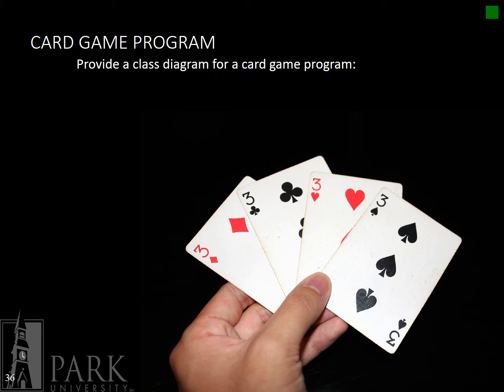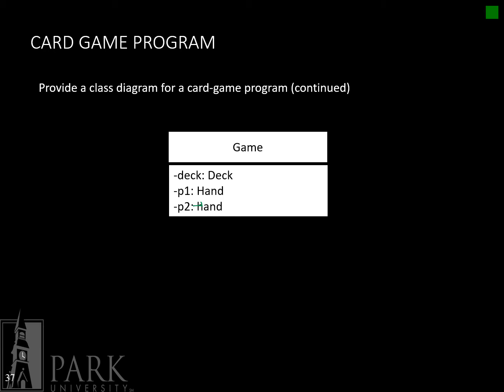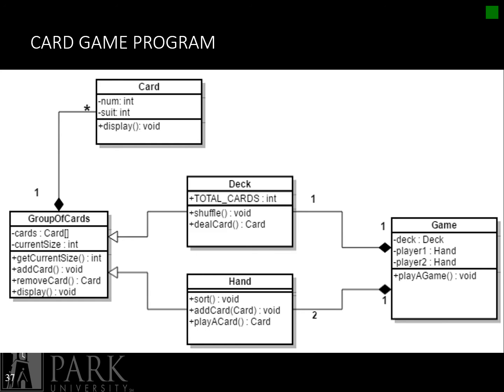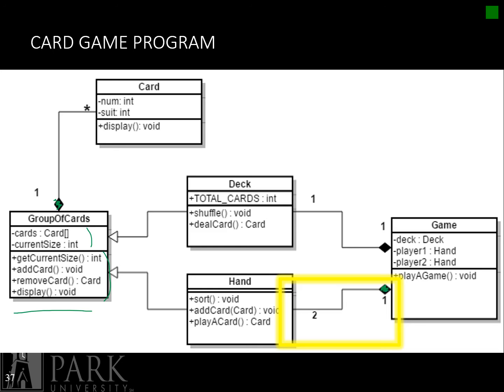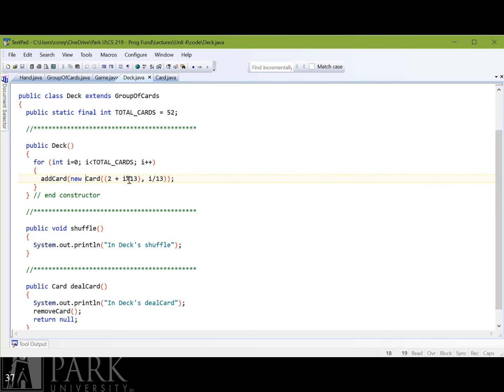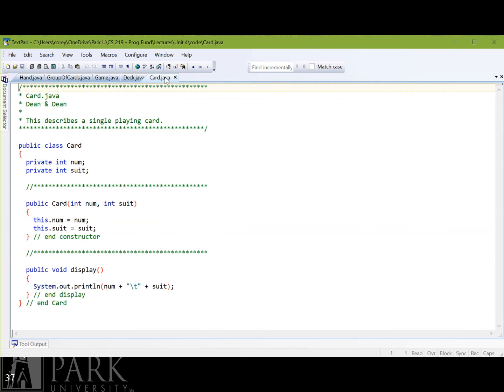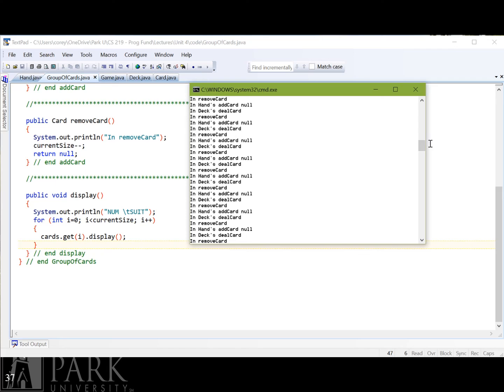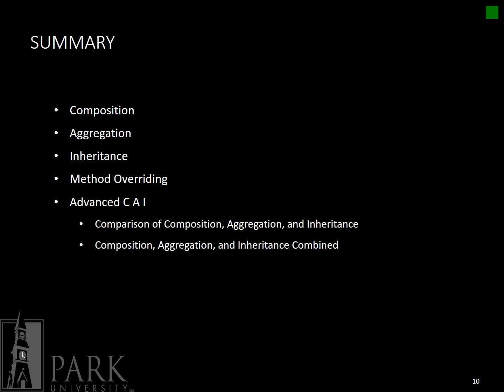Chap 13 8 Card Game Example